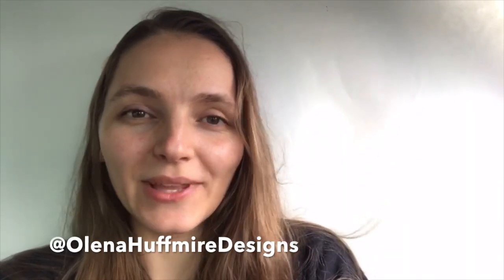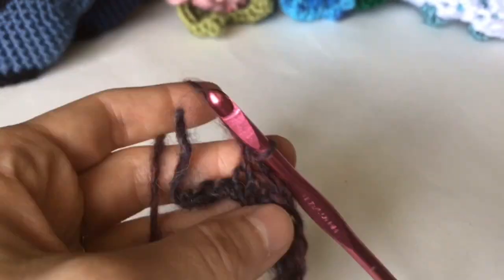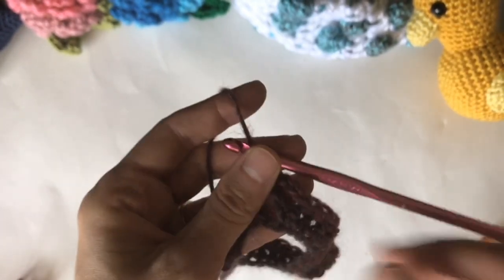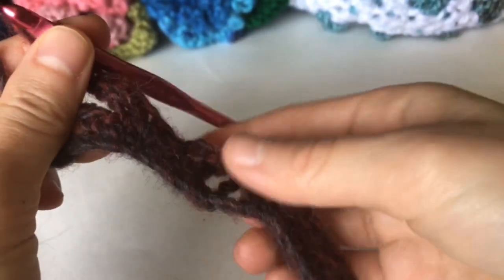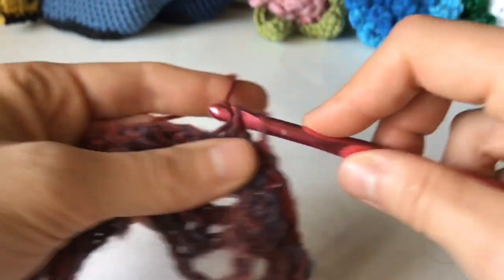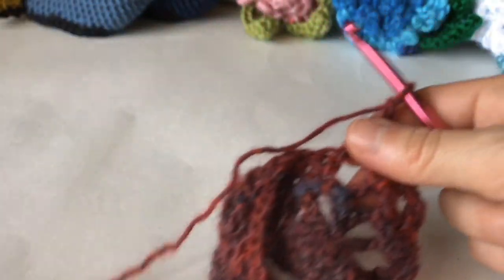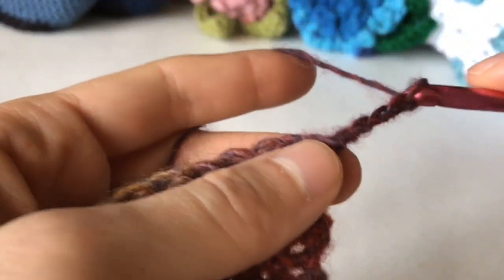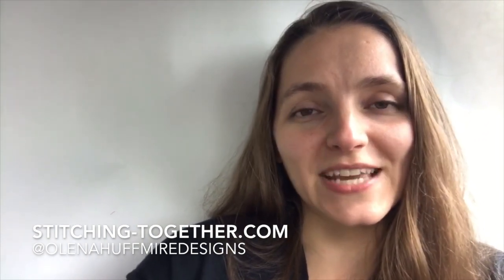Collaboration! - How to Crochet a Diamonds Shawl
Crochet Shawl | Crochet Scarf Pattern

Gauge does not matter. Size comes out to 19″ x 74″
This crochet infinity scarf pattern takes a few days to complete, perfect for this weekend. You could say this is a free quick and easy crochet scarf pattern.

The Wrap Me in Diamonds free crochet shawl pattern is shared by the lovely Jessica of Stitching-Together, who designs free modern and practical crochet patterns.

Want more of Jessica’s patterns? Head over to Stitching-together.com.

If you want to:
- crochet a scarf
- crochet an infinity scarf
- have a crochet scarf pattern for free
- crochet a prayer shawl

★ BONUS: ★

Now, if you’d like to add leaves, just add my leaves from the flower/rose video tutorial. You can find the crochet rose tutorial

Are you on Ravelry? Be sure to add this pattern to your Ravelry queue

★ ABOUT ME ★

If you're new here, my name is Olena of OlenaHuffmire.com and I design, write, and record crochet pattern tutorials for creatives just like you! So you can create, share, and make memories.
Helping you WOW your community. Add crocheting to your self-care routine because crochet is my therapy and it’s so good for the mind, making you more full and available to those who need you most.

This pattern is free, and I wanted to let you know that I've partnered with Jennifer Giordano, my lactation consultant, to have 10% of my sales go to @LatchWithLove. I would love to support the women who NEED but cannot afford a breastfeeding consultation.

If you or someone you know is looking for help and support with breastfeeding, Jenn has support groups for babies through toddler. I went to see her the other weekend!